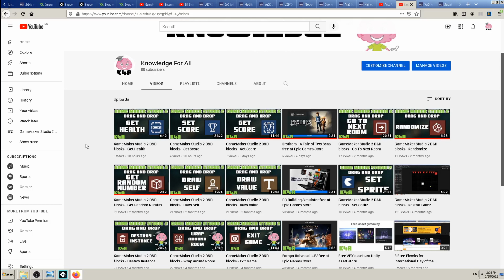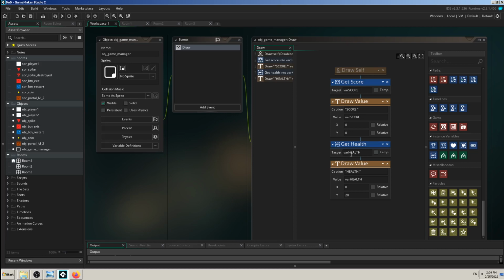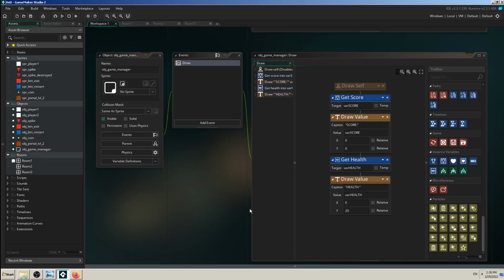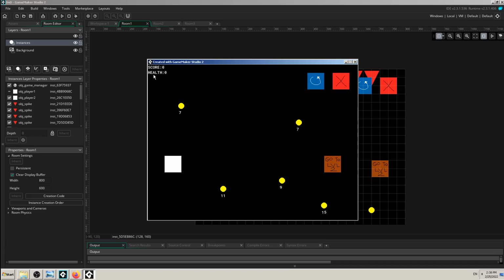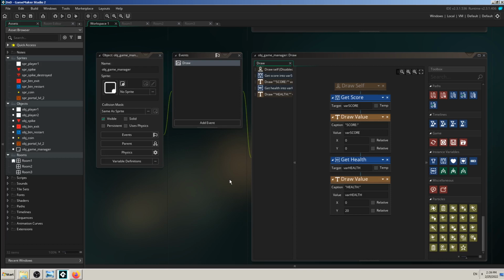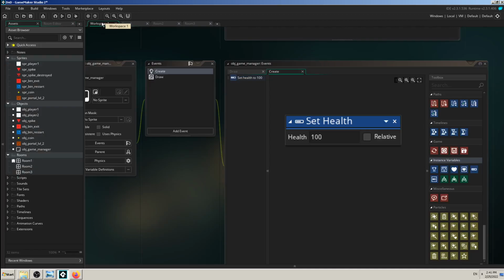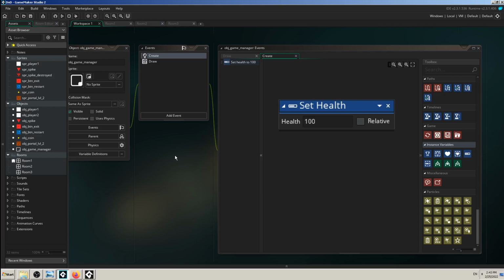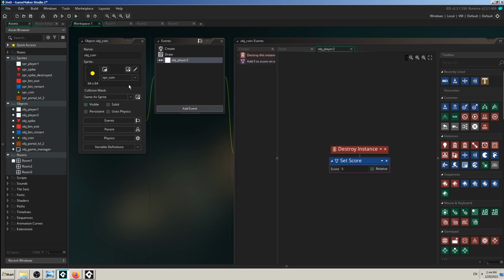GameMaker Studio 2 D&D blocks - Set Health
In this video we are learning how and when to use Game Maker Studio 2 Drag and Drop Block which is called:
Set Health